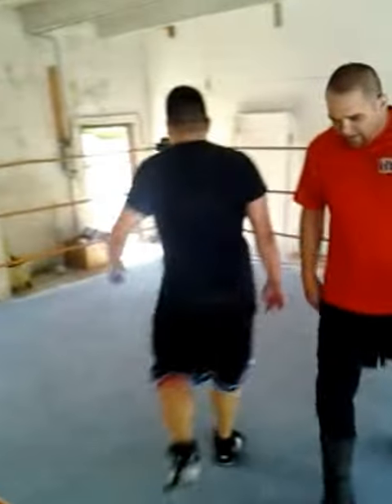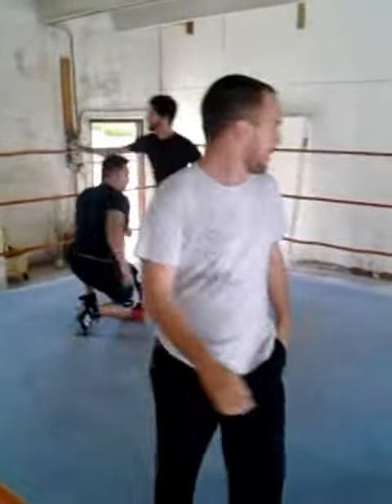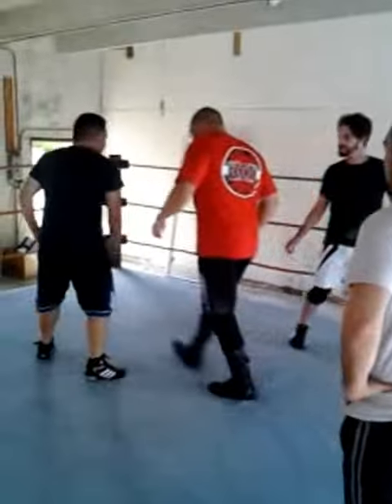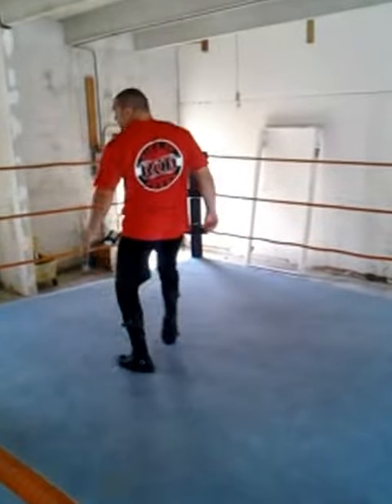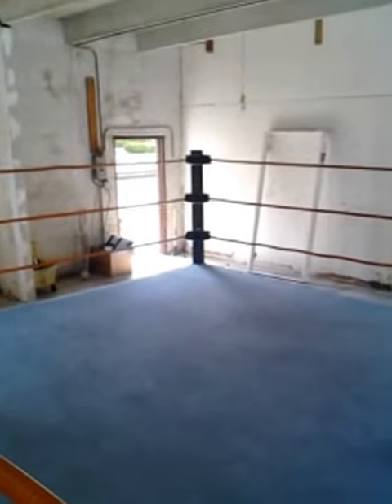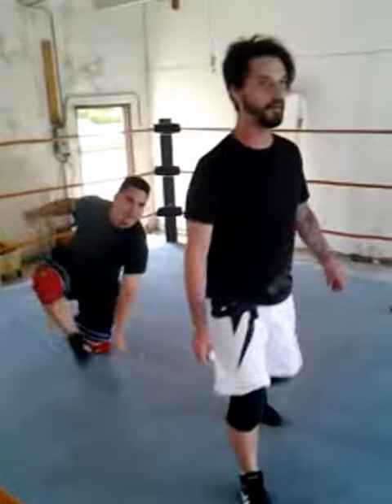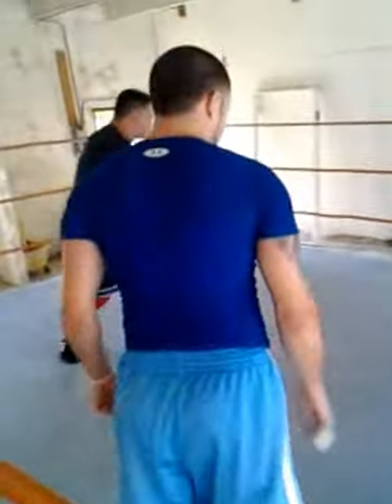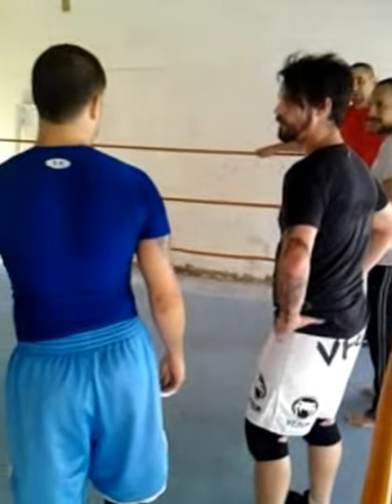4.7.12 HEAD BANGERS TEACH THE STUDENTS TACKLE DRILLS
THE HEAD BANGERS TEACH THE STUDENTS TACKLE DRILLS AT THE ACADEMY THE OFFICIAL WRESTLING SCHOOL OF THE CWE INC